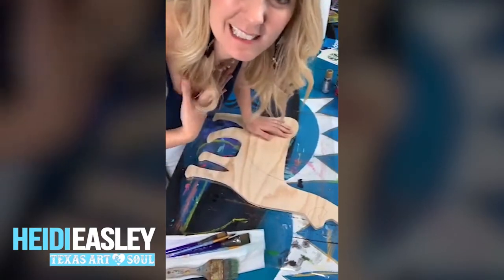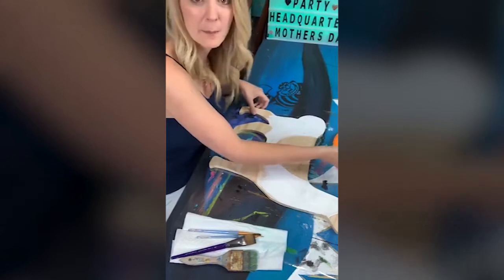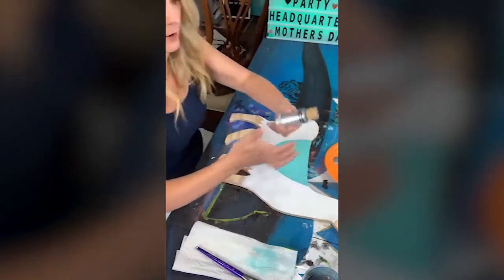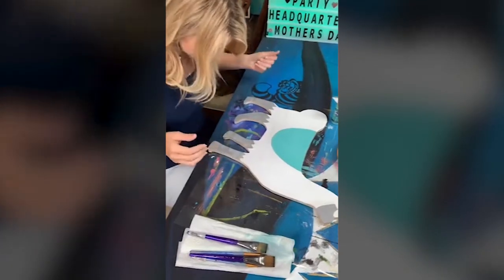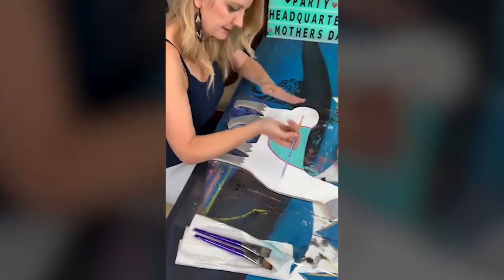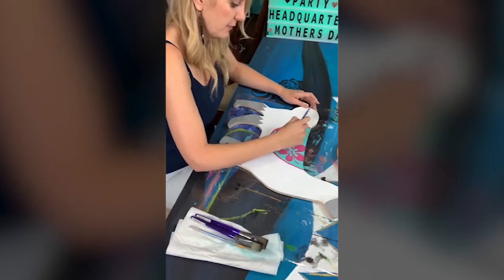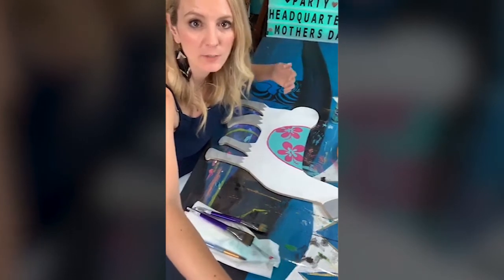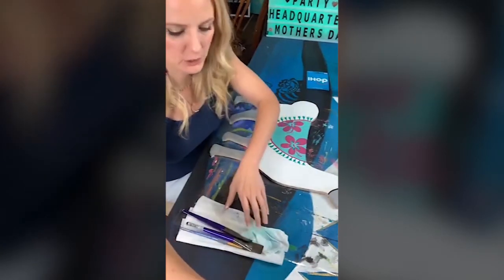Llama for your Mama | Spring Painting Tutorial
Llama for your Mama! And. Paint Party Headquarters Is opening soon!

I can't wait!!  Make sure to get on the waitlist today!